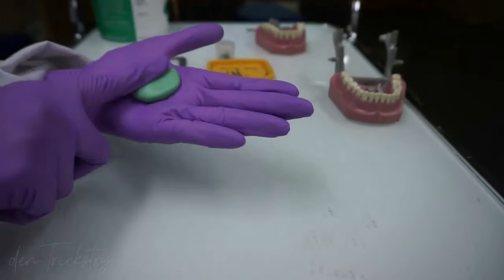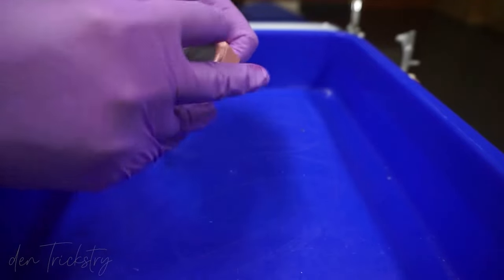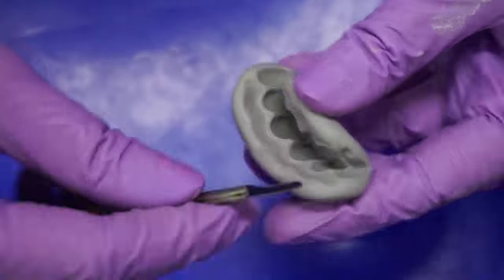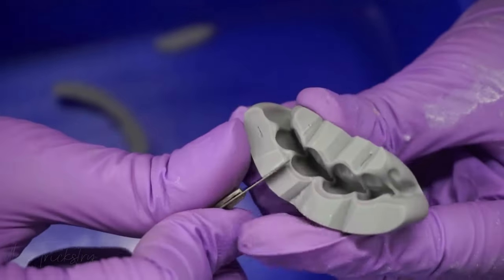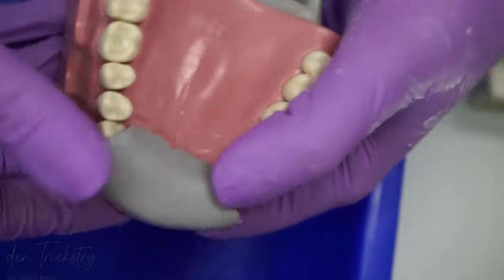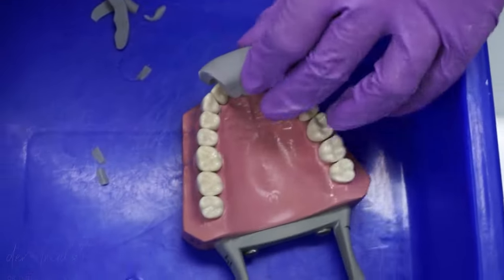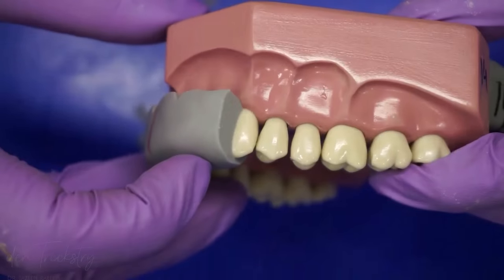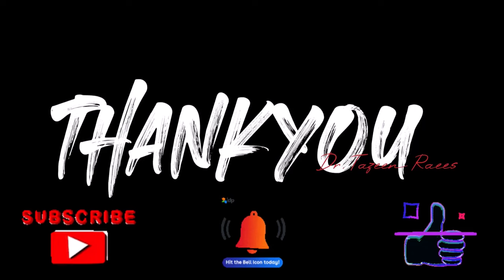How to make an IMMEDIATE TEMPORARY CROWN?? (Direct Temporization Technique - Demonstration)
A quick and simple demonstration on immediate chair side temporization technique with explanation. This procedure can be followed for routine dental crown and bridge cases.

Video first demonstrates making of putty index which serves as a receptacle for the temporization material. The material used for creating the putty index is Zhermacks Zetaplus Condensation Silicone.
The next step involves making the temporary crown using the temporization material by Denstsply Integrity.

Why is a temporary crown necessary??

It is preferable to place a temporary crown after tooth preparation to maintain the soft and hard tissue integrity of teeth till we receive the final prosthesis.

Other benefits of temporary crown include :

1) Patient comfort
2) Pulp protection especially in case of vital teeth
3) Maintain gingival and periodontal health
4) Maintain inter arch and intra arch stability and prevent tooth migration
5) Immediate replacement in anterior crown and bridge cases resulting in better esthetic outcome for the patient